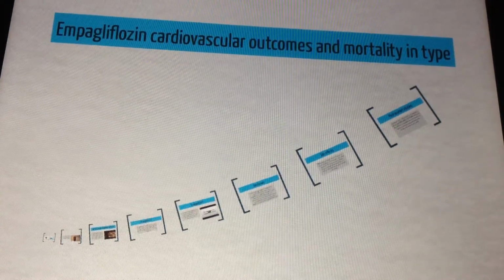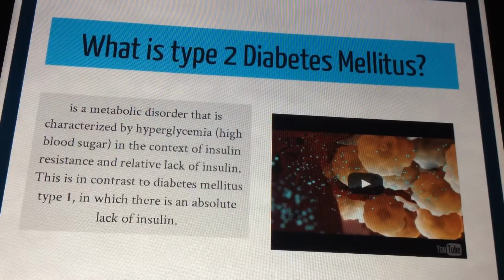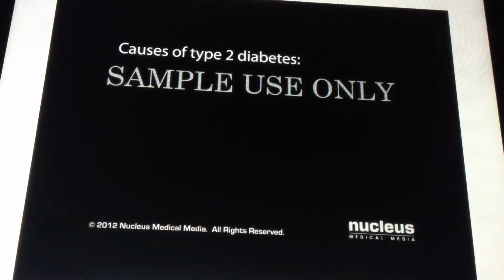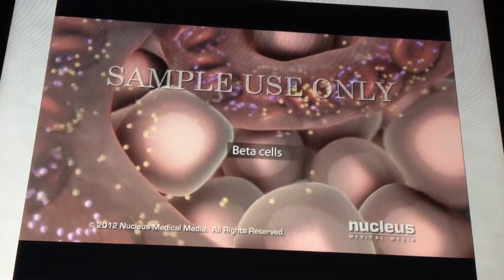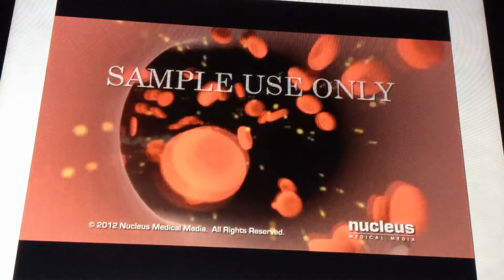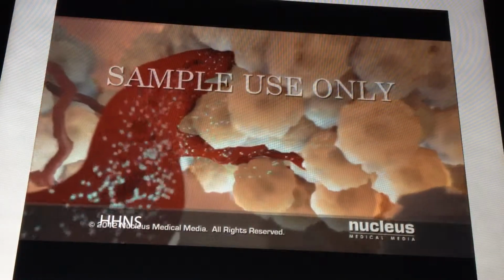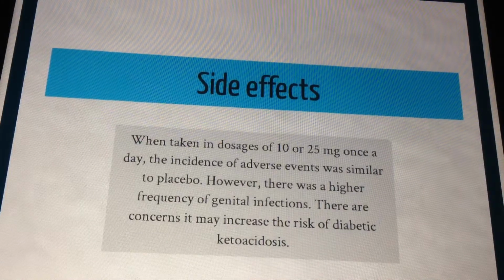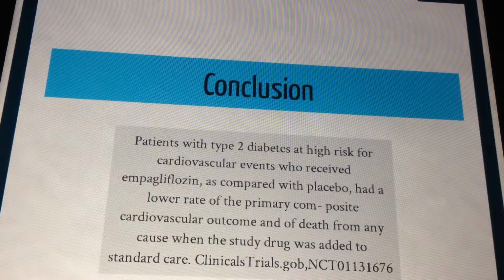Epagliflozin cardiovascular outcomes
Ingles medico - C